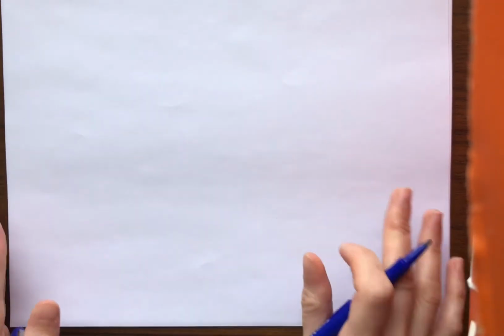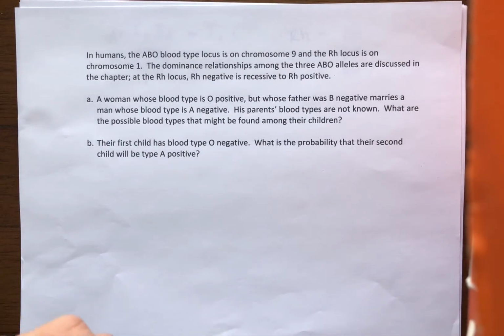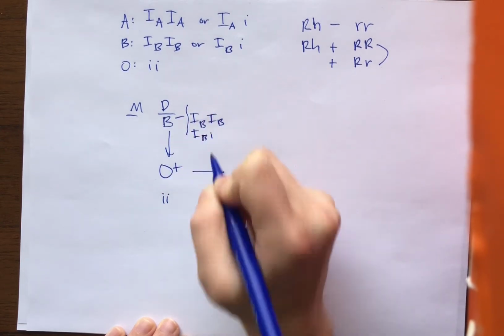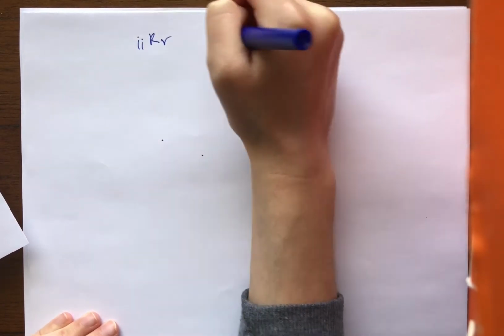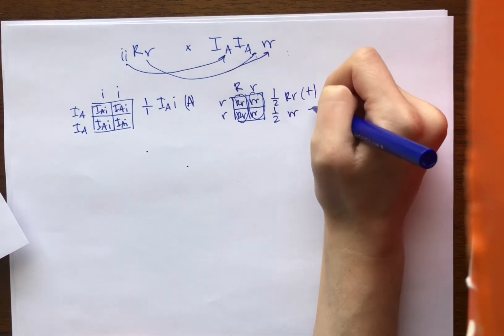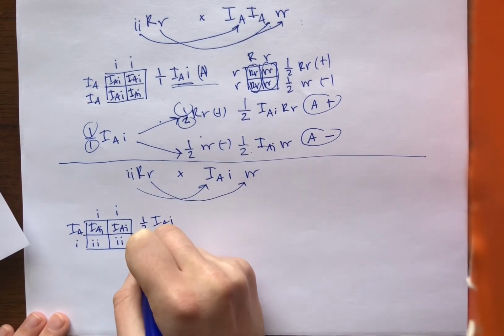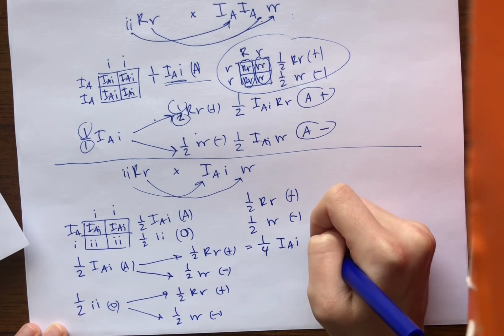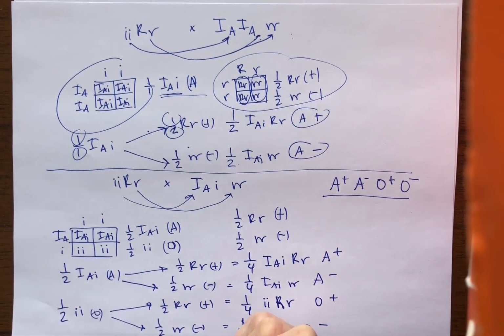Solving Genetics 2 Gene Blood Types